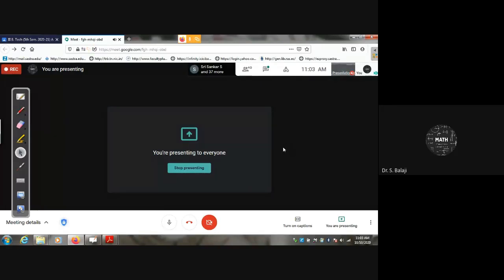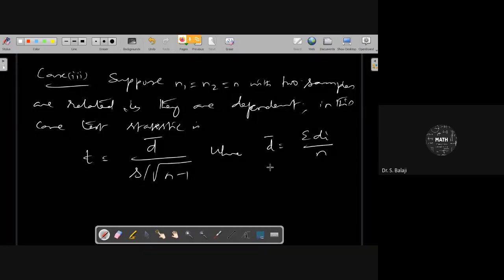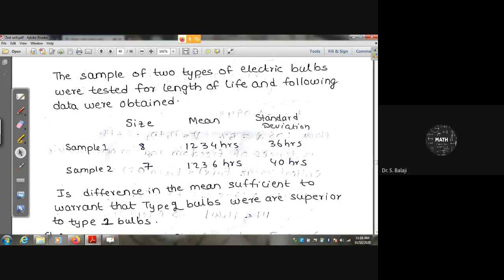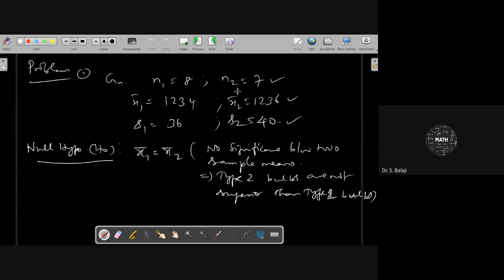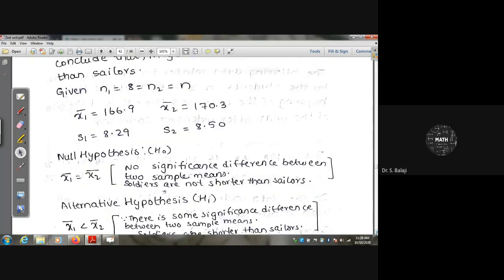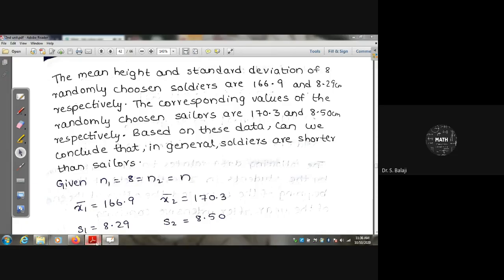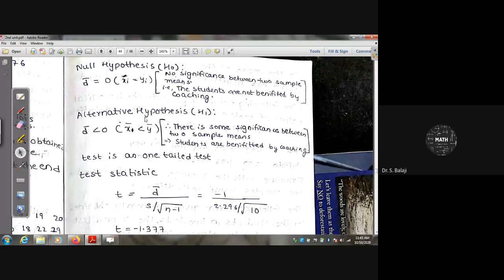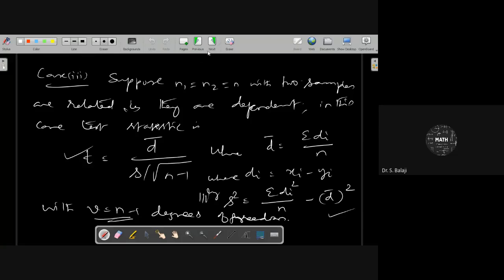t test Test II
This video discusses the significance difference between two sample means under t-distribution.